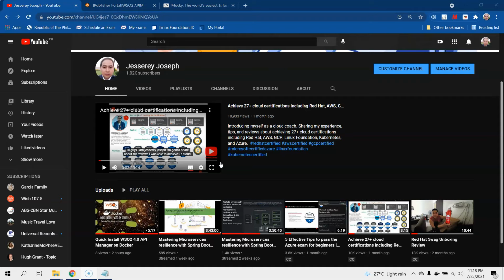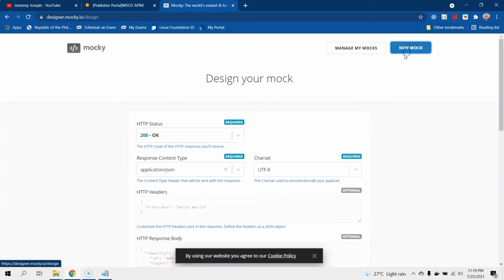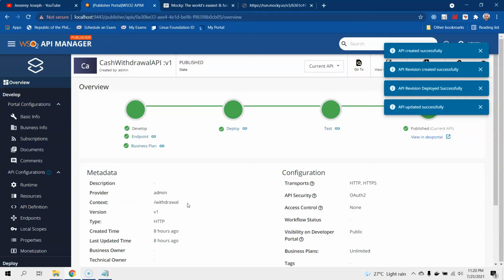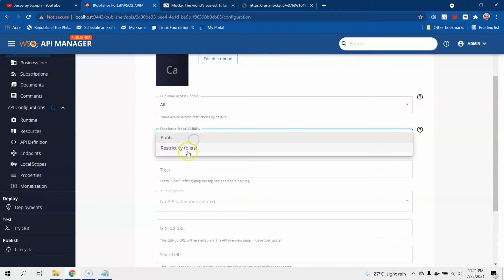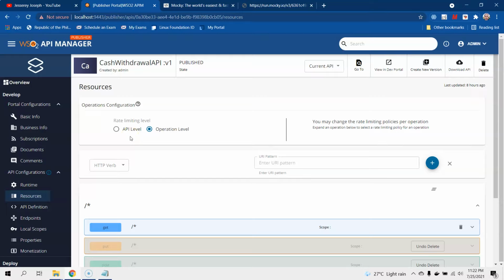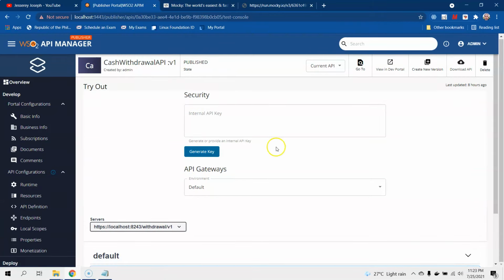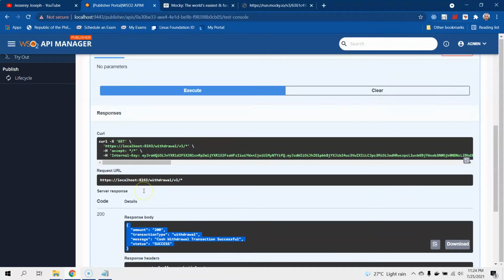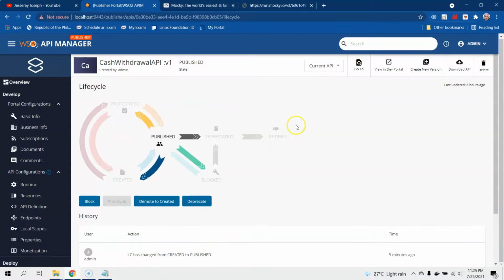Quick Develop REST API on WSO2 4.0 API Publisher | Step 2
It shows how to quickly develop and publish REST API on WSO2 4.0 API Publisher. Plus, you can use the Mocky tool to generate the API response so that you don't need to wait for the backend to be ready.